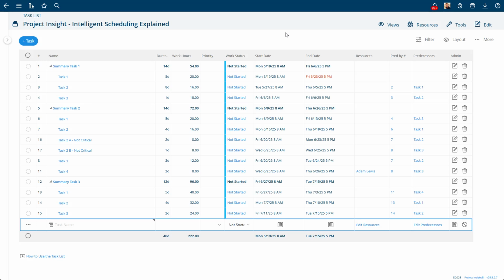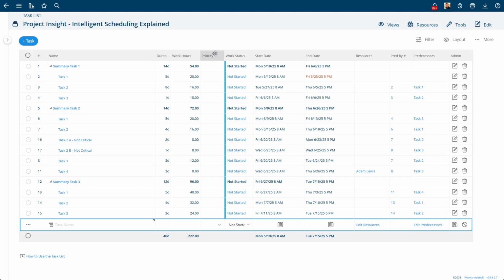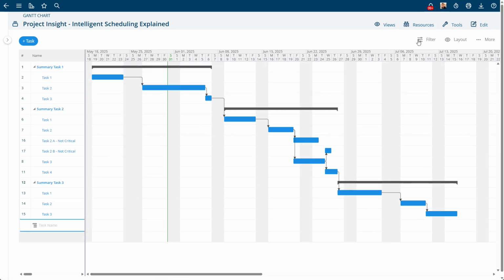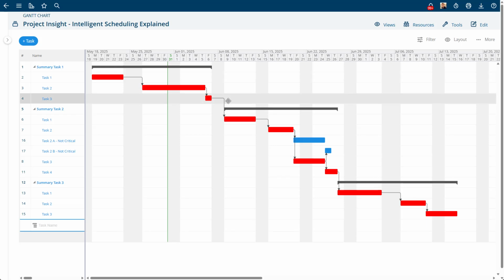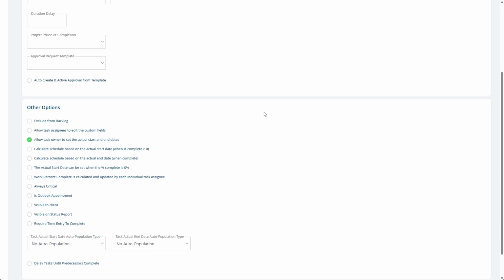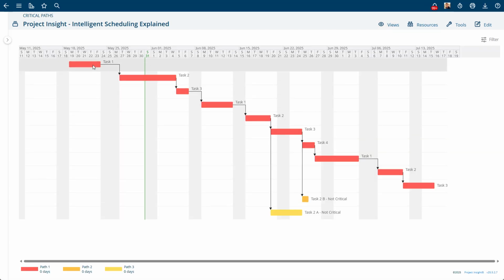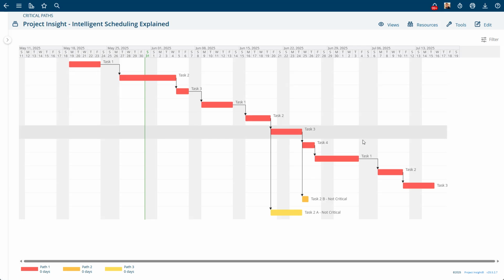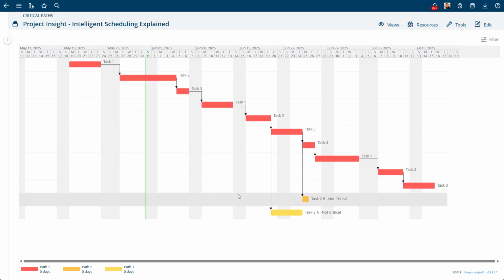How to View the Critical Path in Project Insight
In this Project Insight video, you’ll learn how intelligent scheduling automatically calculates the critical path using standard project management methodology.

A critical task is a task with no slack, meaning it affects the project end date. This video shows how to identify critical tasks from the task list, display critical tasks in red on the Gantt chart, manually mark a task as always critical, and use the Critical Paths add-on to view the top critical paths in a larger project plan.

How Project Insight calculates critical tasks
What makes a task critical
How to add the Critical Task column to a task list
How to show critical tasks in red on the Gantt chart
Why tasks with slack are not critical
How to manually mark a task as always critical
How to use the Critical Paths add-on for larger project plans
Chapters

00:00 Introduction to critical path
00:02 Intelligent scheduling and critical path calculation
00:07 Standard critical path methodology
00:10 What makes a task critical
00:21 Reviewing a waterfall project plan
00:29 Adding the Critical Task column
00:37 Identifying critical tasks in the task list
00:44 Viewing critical path on the Gantt chart
00:58 Showing critical tasks in red
01:08 Why some tasks are not critical
01:20 How task movement affects the project end date
01:38 Manually marking a task as always critical
02:03 Using the Critical Paths add-on
02:15 Viewing the top critical paths
02:27 Filtering critical paths between milestones
02:36 Using critical paths in larger project plans
02:48 Other options for viewing critical path
03:00 Viewing critical path on the Gantt chart
03:04 Using the Critical Paths view